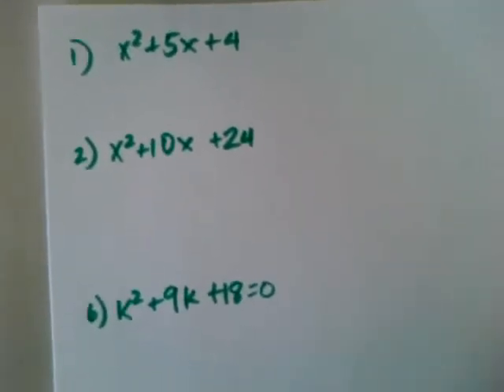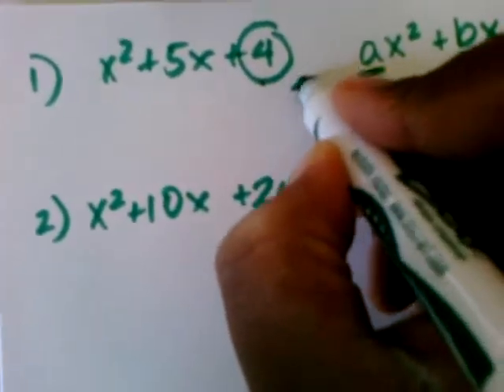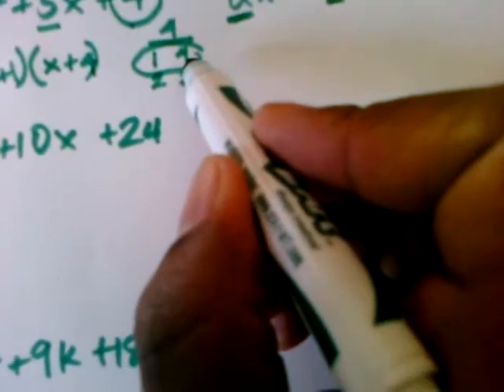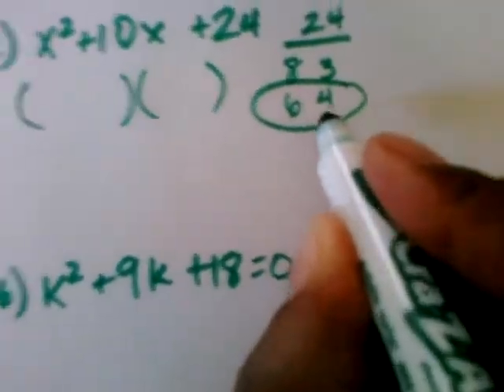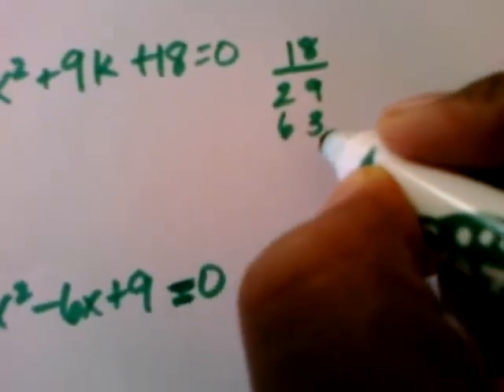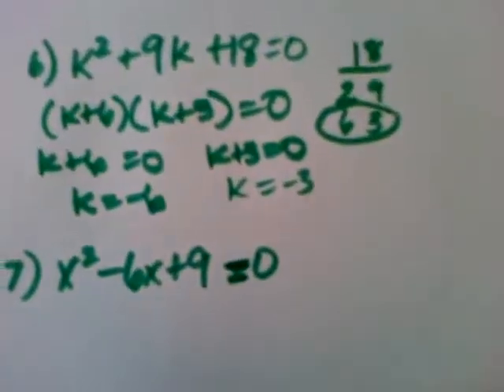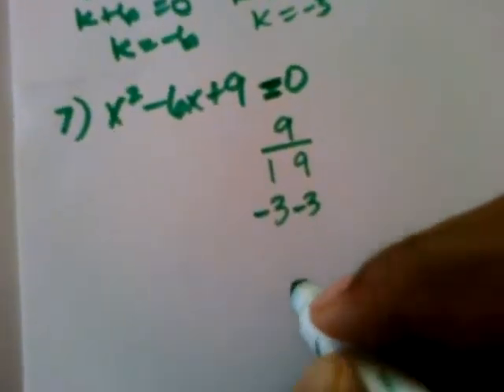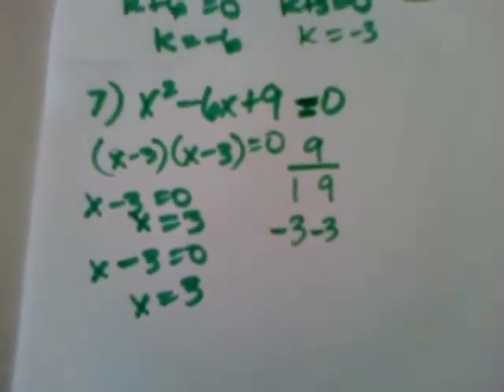Factoring (and solving) trinomials